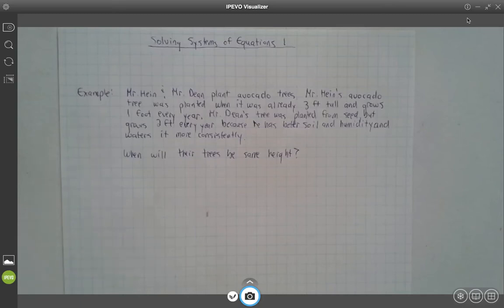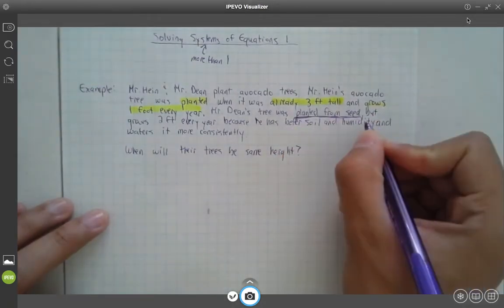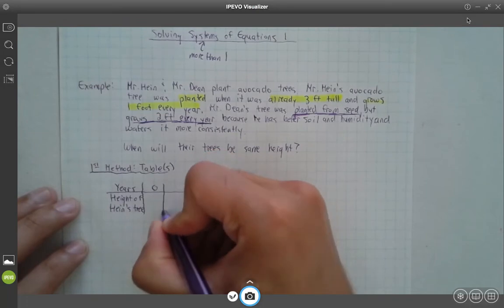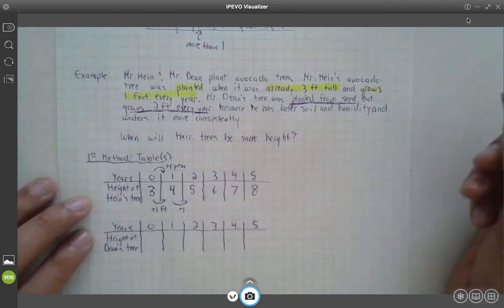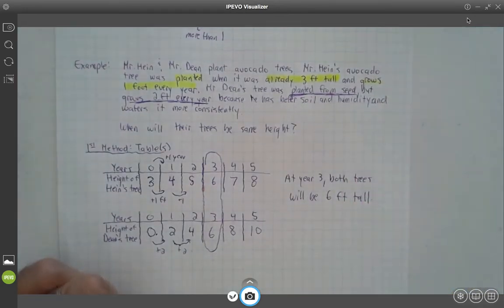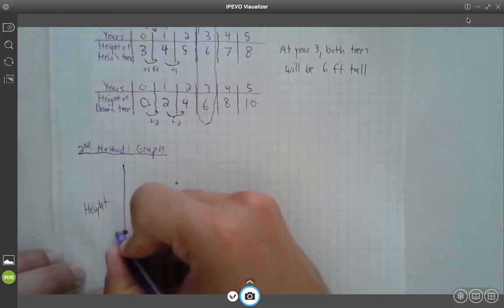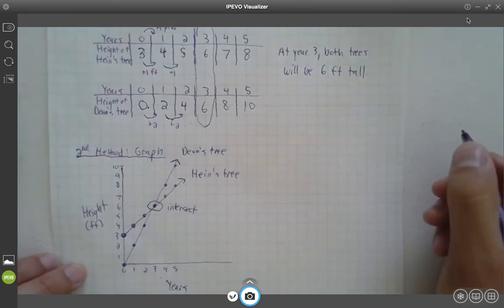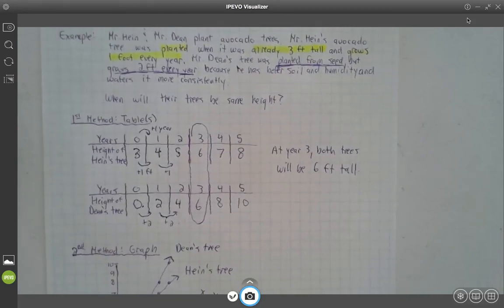Solving Systems of Equations with a Table and Graph Day 1